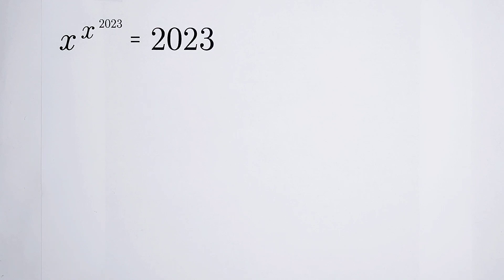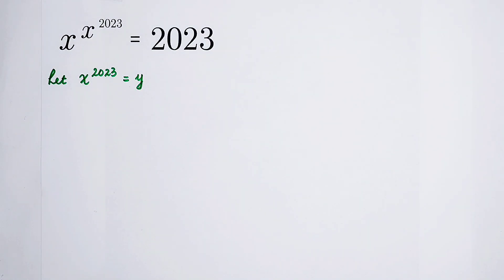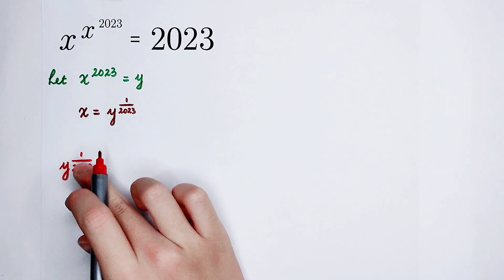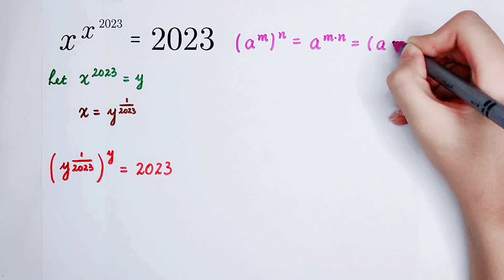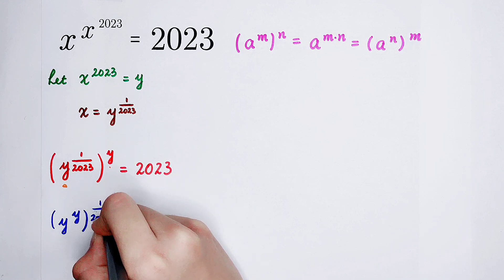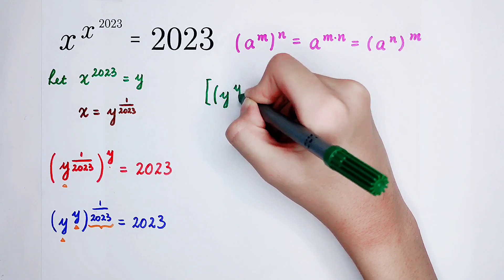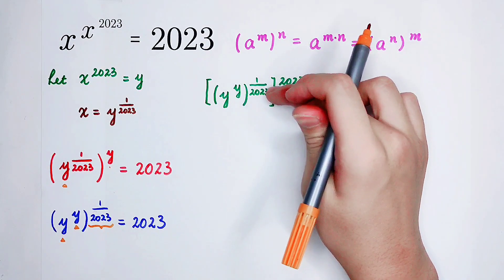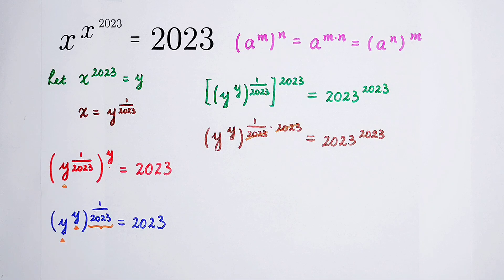Math Olympiad Question | Equation Solving | You should be able to solve this